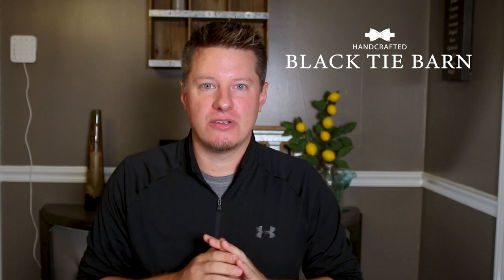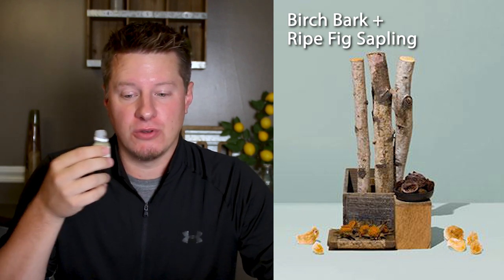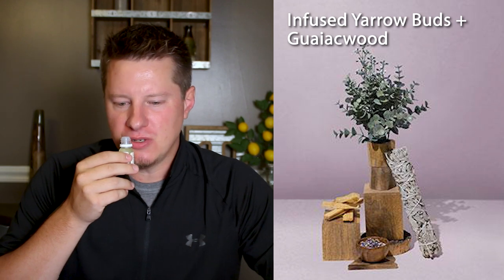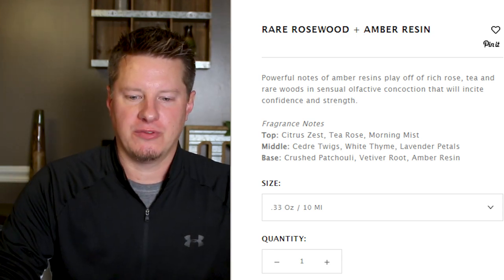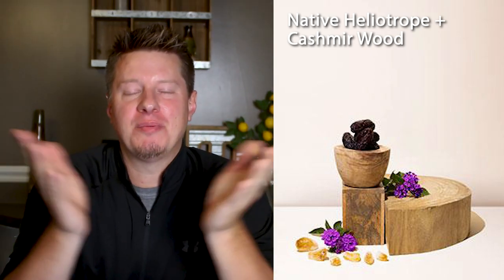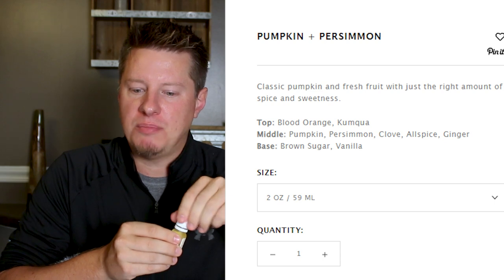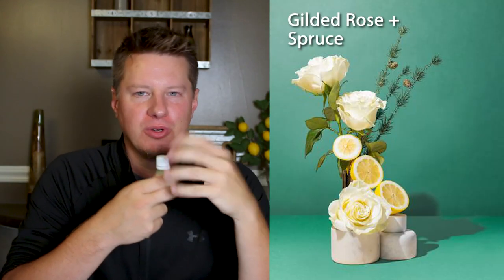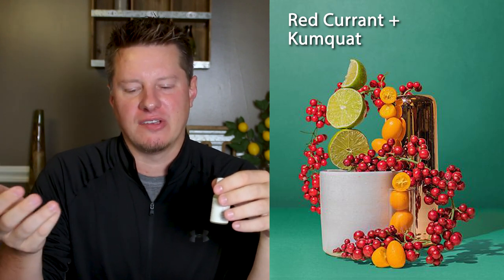New 2021 Wooden Wick Fragrance Oil Review | Fall and Novel Fragrance Collection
Reviewing Wooden Wick's 10 new Fall and Novel Fragrance Oils for candle making. These new fragrance oils by The Wooden Wick Co are a new for 2021 and include several great fragrances.  I will be giving my first impressions as well as discussing the note profiles of 10 new fragrance oils.

Checkout Code: BLACKTIE10

00:00 - Wooden Wick Fragrance Overview
02:32 - Birch Bark & Ripe Fig Sapling
04:40 - Harvested Sumac & Campfire
05:53 - Yarrow Buds & Guaiacwood
07:35 - Rare Rosewood & Amber Resin
09:22 - Royal Nectar & Applewood Honey
11:54 - Heliotrope & Cashmir Wood
14:34 - Pumpkin & Persimmon
16:15 - Bayberry & Fir Wreath
18:35 - Gilded Rose & Spruce
21:05 - Red Currant & Kumquat
23:00 - Final Thoughts